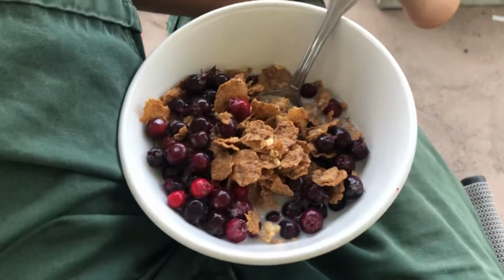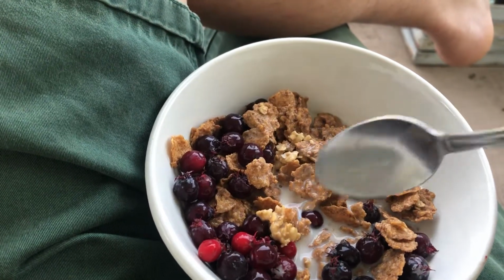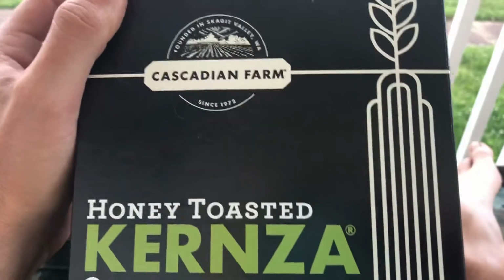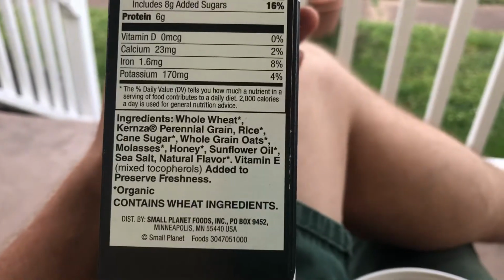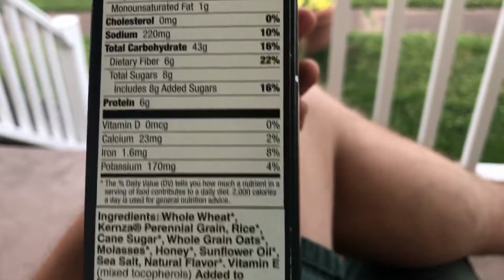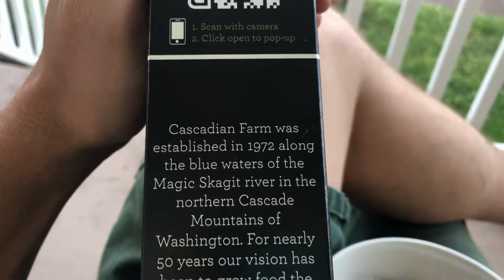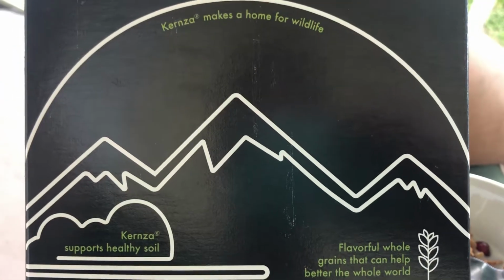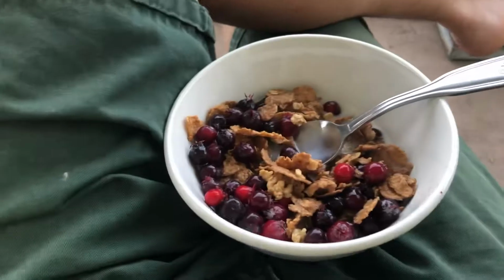Kernza - The Perennial Breakfast Cereal That Fights Climate Change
Kernza–a type of wheatgrass–looks a little like ordinary wheat. But unlike wheat, it’s a perennial crop, meaning that it doesn’t need to be replanted each year. Farmers can avoid plowing the soil, a step that releases carbon; soil actually stores more carbon than the atmosphere and plants combined. As it grows, Kernza’s roots reach more than 10 feet underground, helping add more carbon to the ground by creating a home for microbes.
“Roots are the main way that soil carbon is built,” says Fred Iutzi, president of The Land Institute, a Kansas-based nonprofit that has been breeding the grain for 16 years. “You can think of Kernza and other perennial crops as really like carbon pumps that are increasing the amount of the carbon that they take out of the air that actually sticks in the soil.” The plant acts similarly to native prairie grasses that have been largely replaced by agriculture.

The grain, a variety of wheatgrass originally from Central Asia, was already used to grow feed for livestock. But The Land Institute saw the potential to breed it a version that would be productive enough to use in human food, and branded the product Kernza. Patagonia’s founder Yvon Chouinard was familiar with the work, and the environmental benefits beyond carbon sequestration; the crop also helps prevent soil erosion and its deep roots help keep water systems clean. It’s also better nutritionally, with more protein, fiber, and antioxidants than wheat.